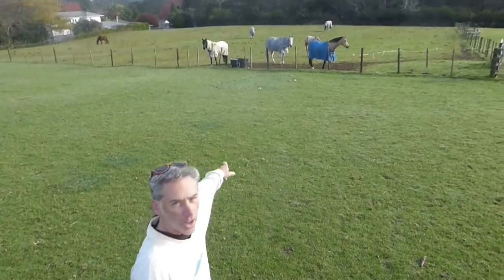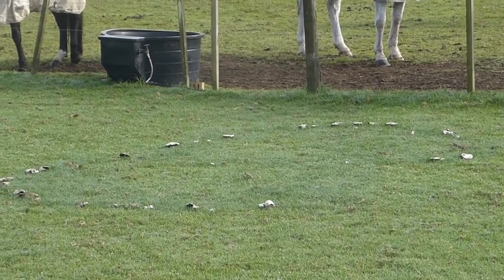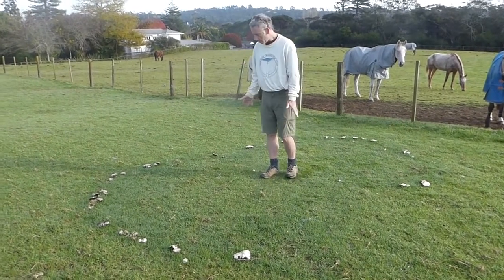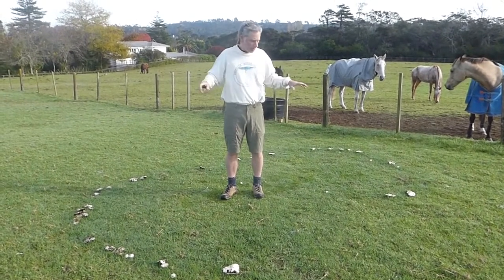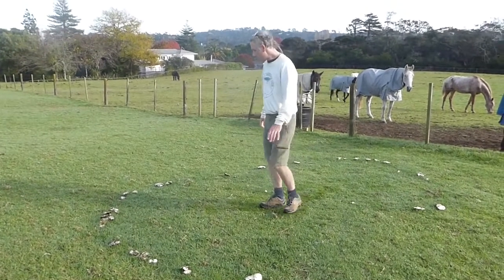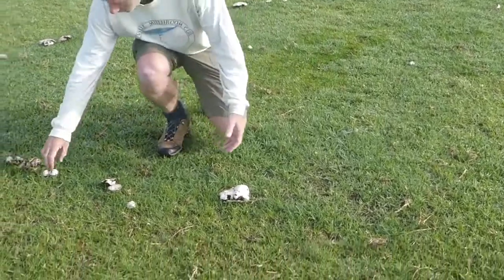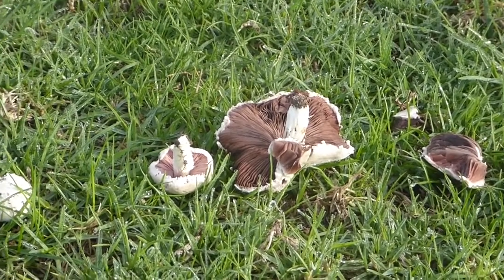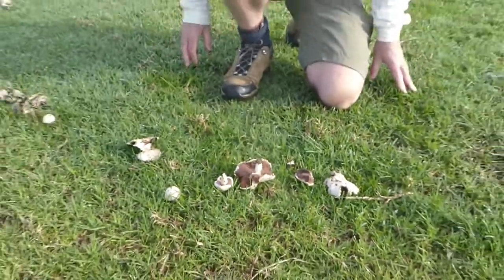Mushroom fairy rings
Its not always obvious that mushrooms are the reproductive organs of some fungi - essentially the equivalent of flowers. The main mushroom body is usually hidden away in the soil or a tree or somewhere. Mushroom fairy rings are one of the best ways of getting some idea for what is happening with mushrooms under the ground. Here we take a look at a great Agaricus campestris fairy ring (with some horses for company)